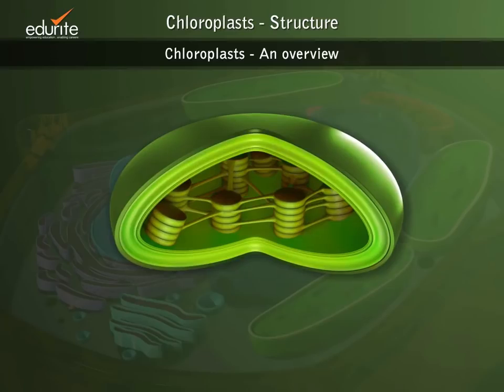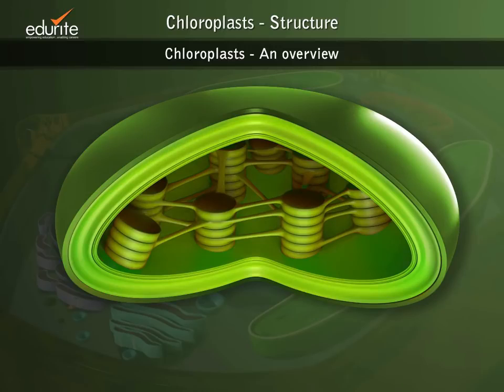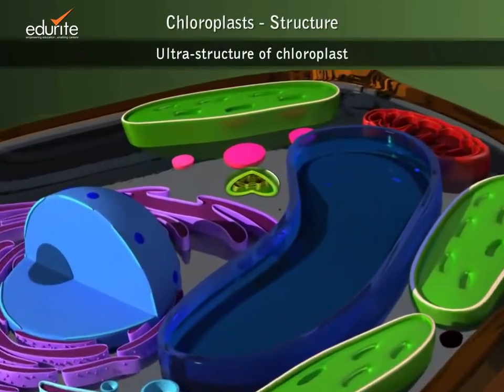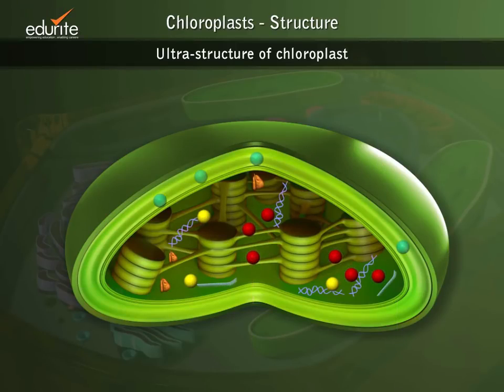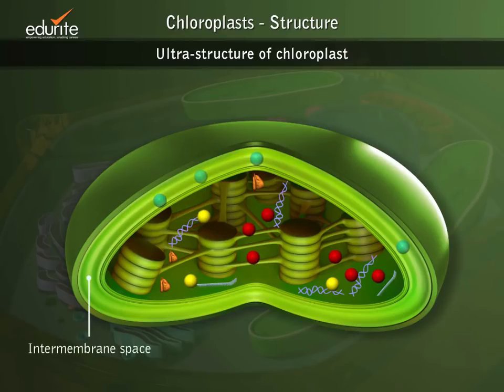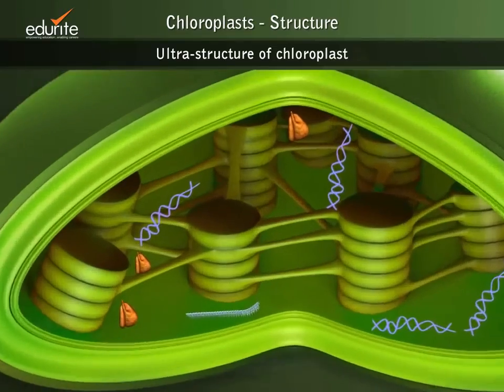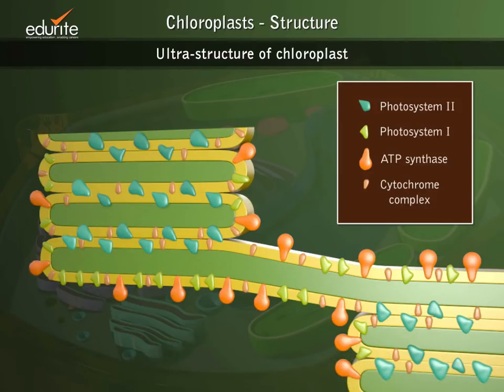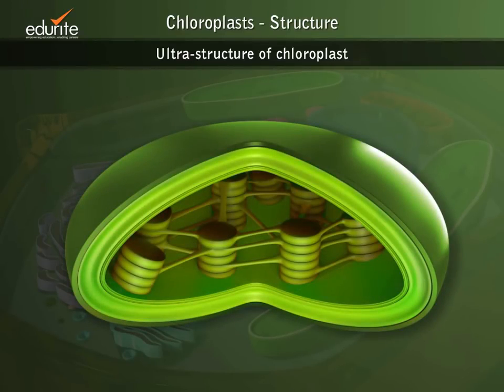Chloroplast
cell organelle